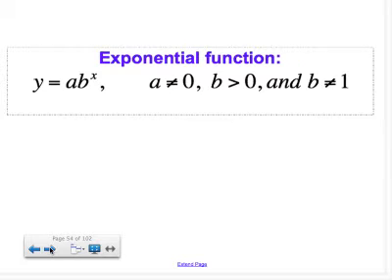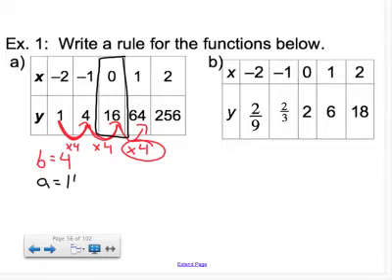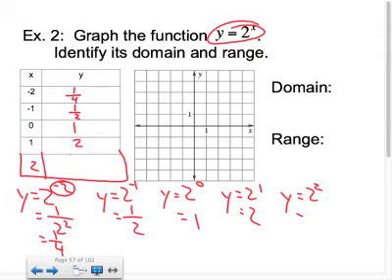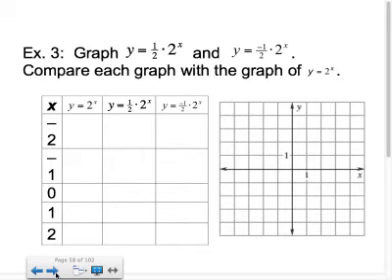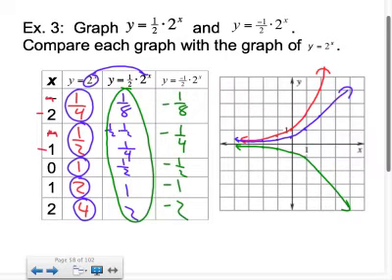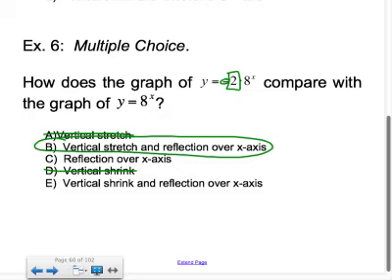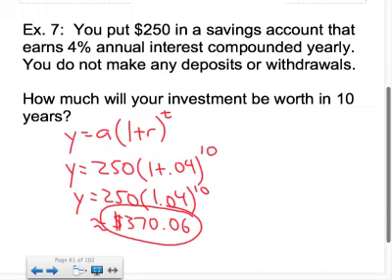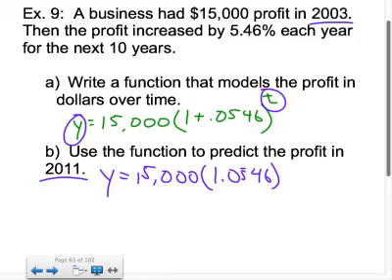Section 8.5: Exponential Growth Functions